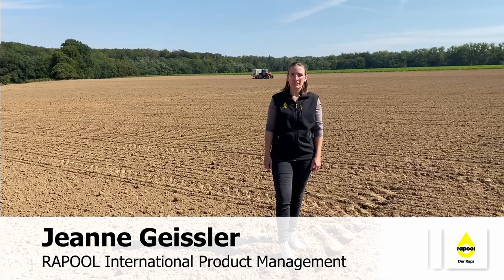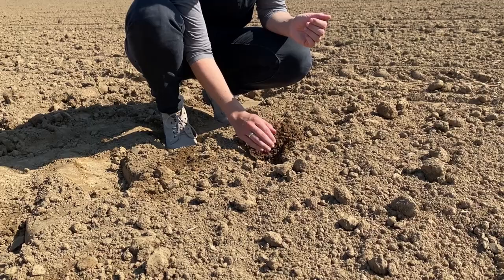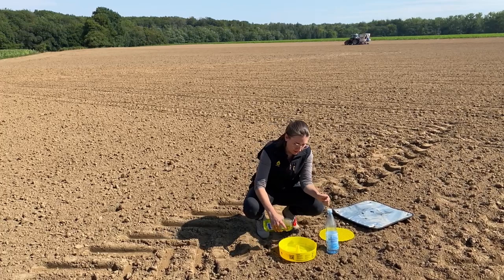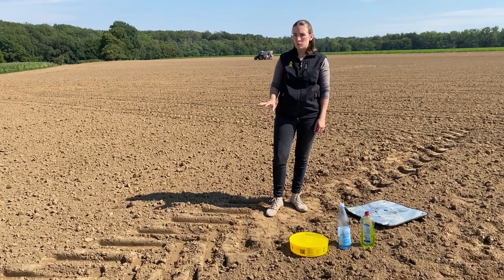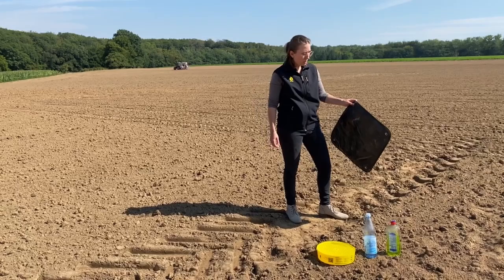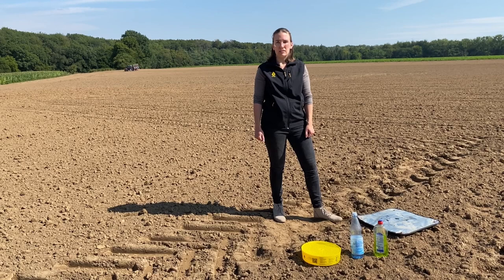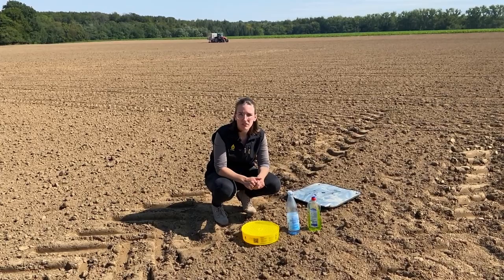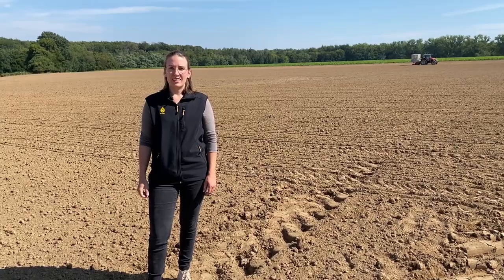RAPOOL - Pests and beneficial insects - Blog 01 with Jeanne Geißler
The rapeseed is sown and the pests will come soon to damage our rapeseed plants. So let's start with the monitoring of the pests with the yellow trap and a shelter for the slugs.